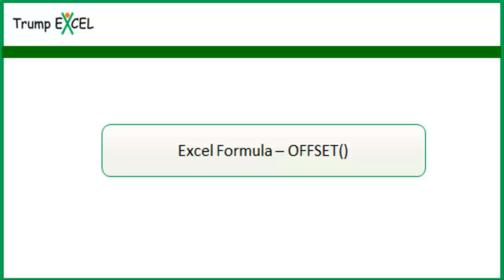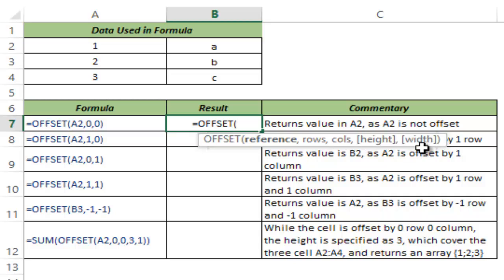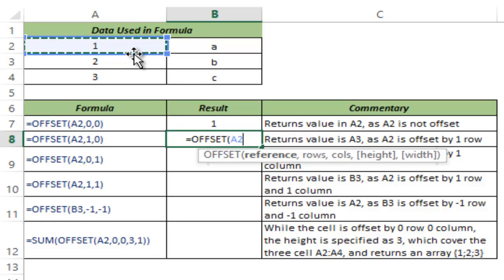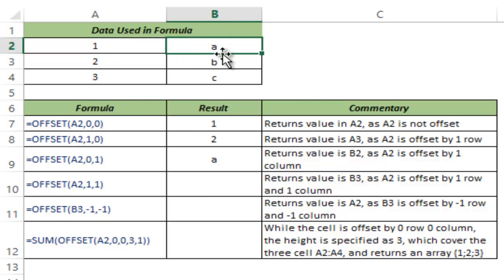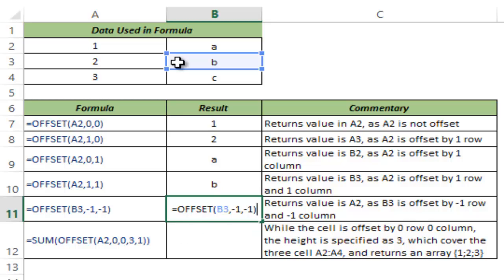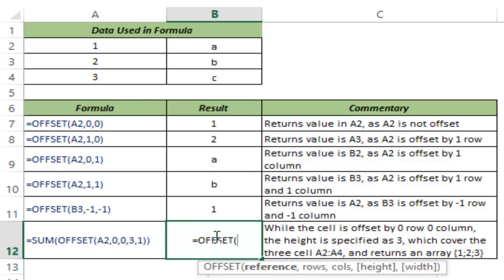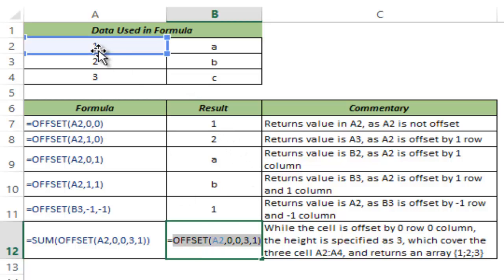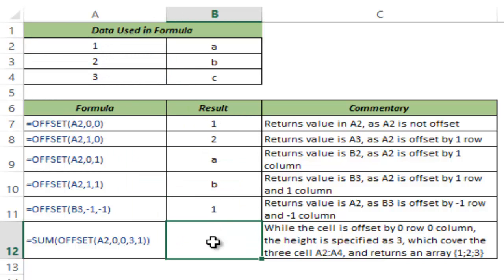OFFSET Formula in Excel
OFFSET formula returns a reference to a range that is a specified number of rows and columns from a cell or range of cells.